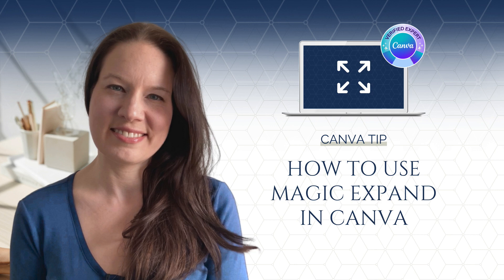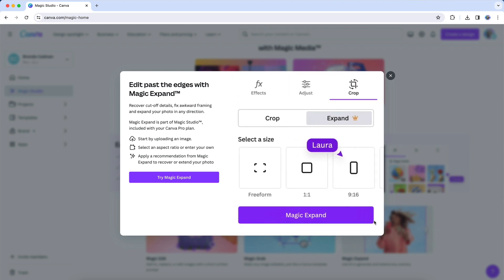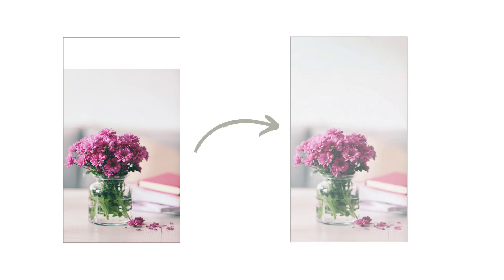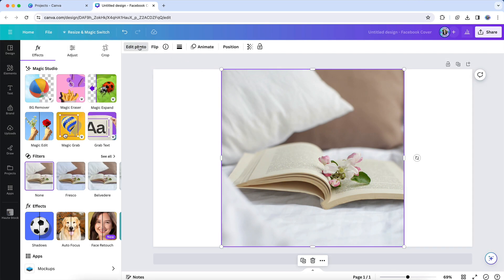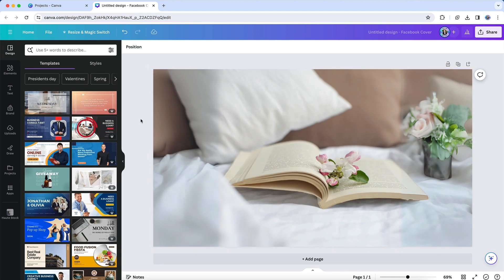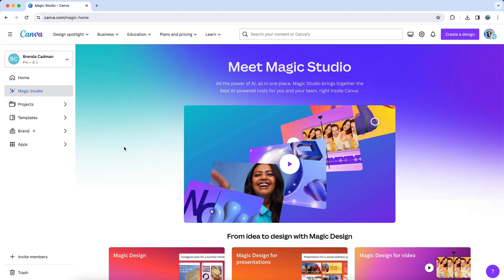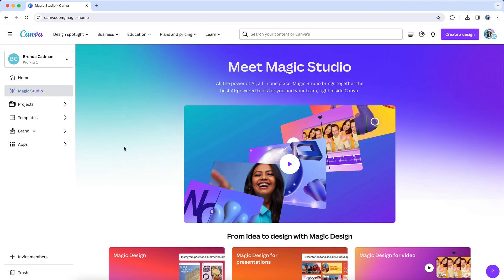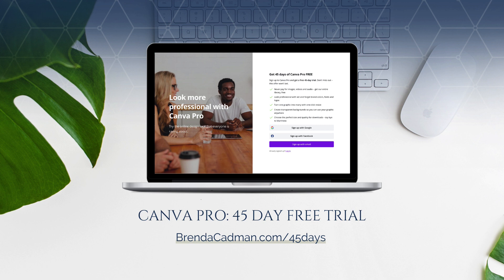How to Use Magic Expand in Canva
Canva’s AI features continue to create a lot of excitement for users of the Canva platform, and one of the fun Magic Studio tools you may not have experimented with yet is Magic Expand.